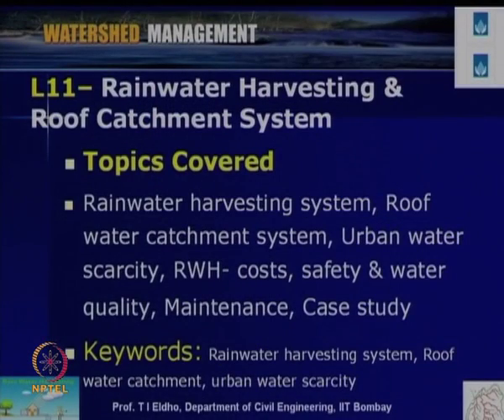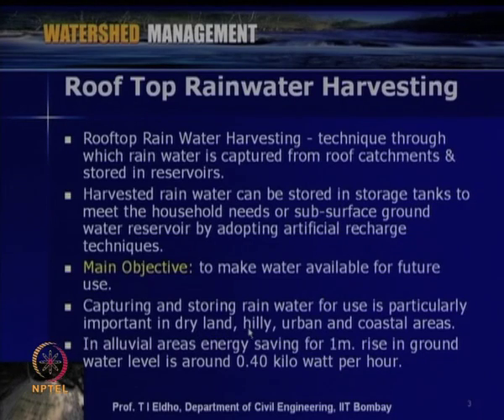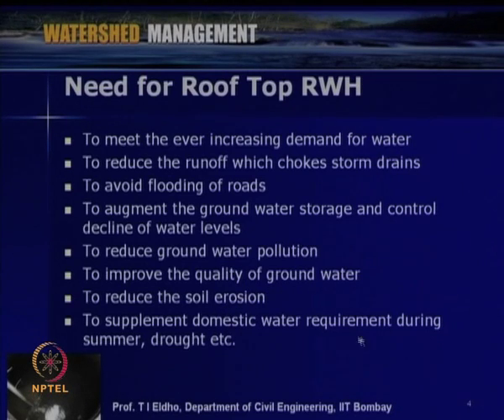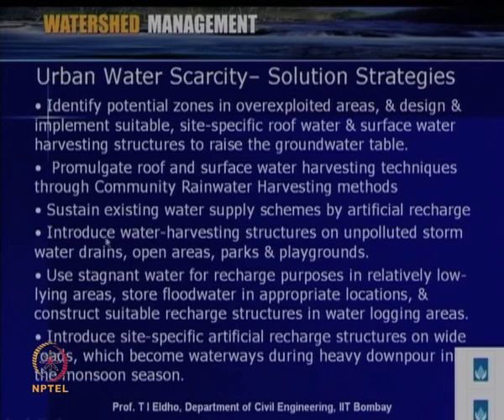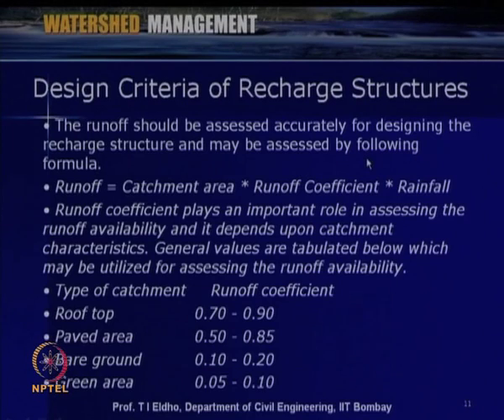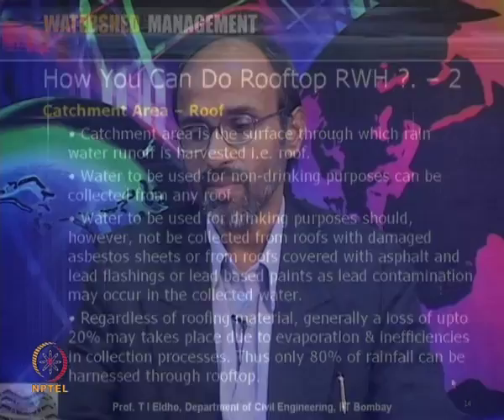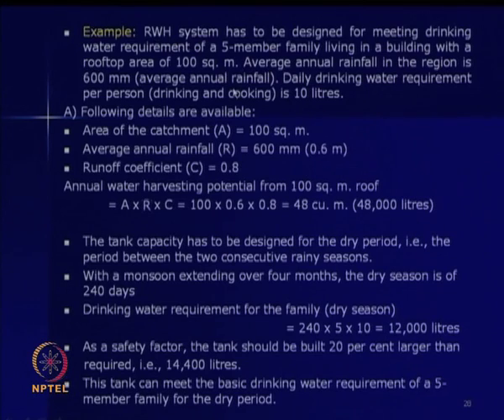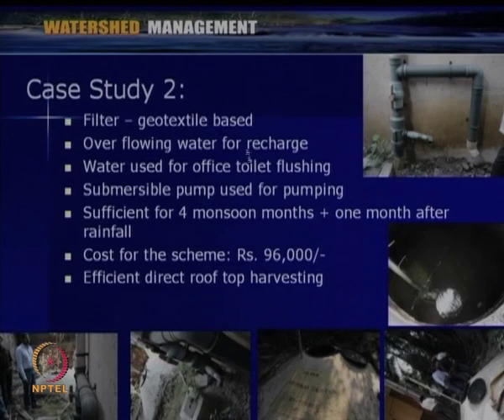Rainwater Harvesting & Roof Catchment System